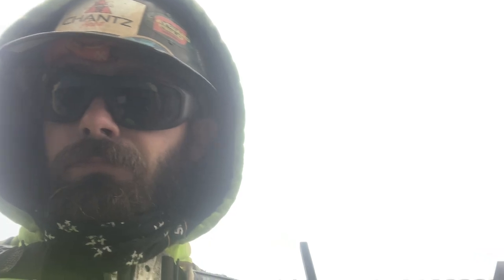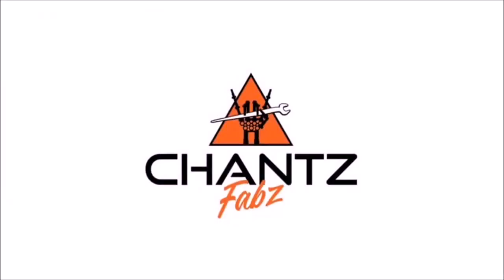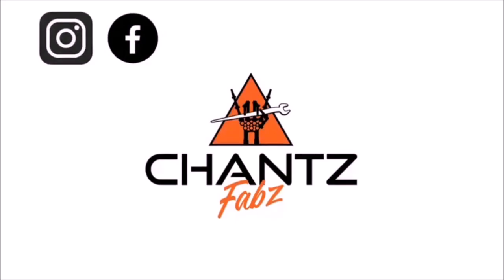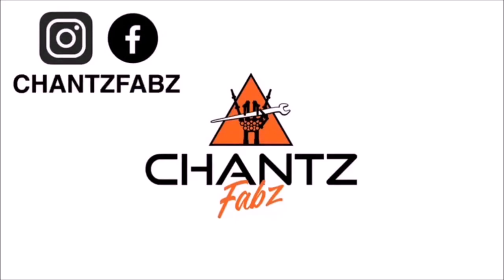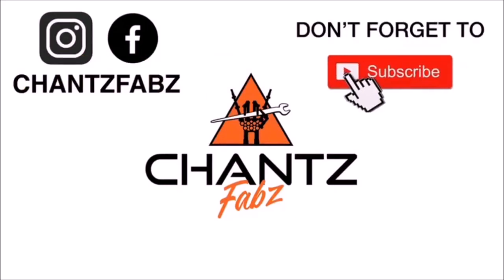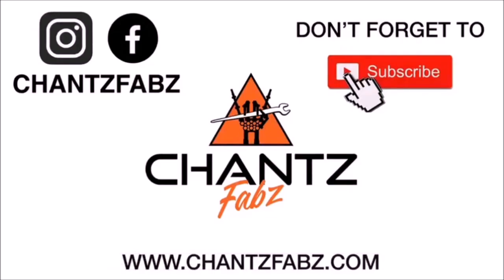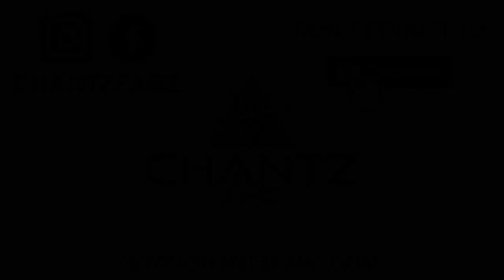How to slience annoying back up alarms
Check out  ChantzFabz.com & Chantz Fabz on facebook for any questions or comments!

-M1 Finance invest in yourself and save your hard earned money... if you join you get $20 into your investing account message me if you have any questions this is not a gimmick I wouldn't waste your time!!!
-Best ironworker boots hands down...
-Best knee pads for connectors to save there legs
-Best book to learn from to make money